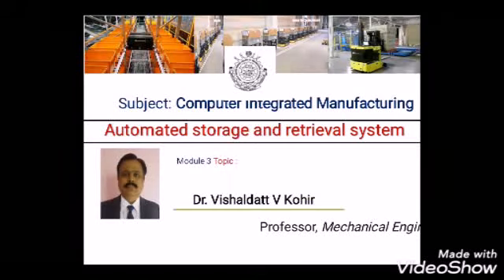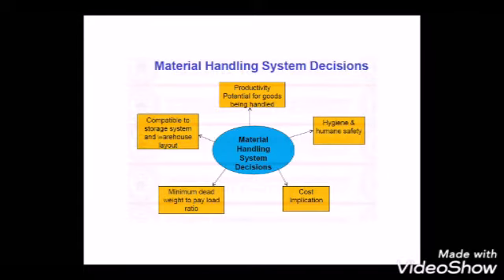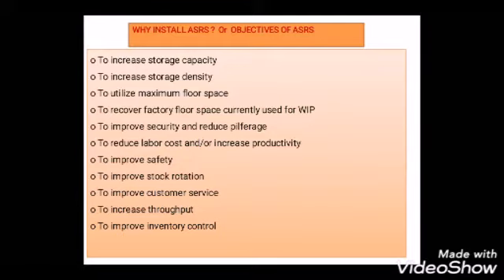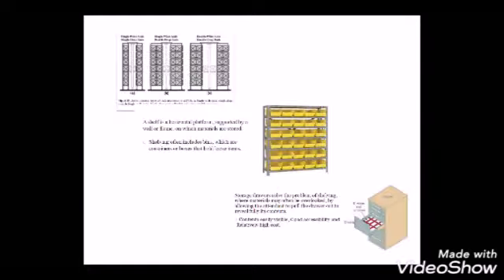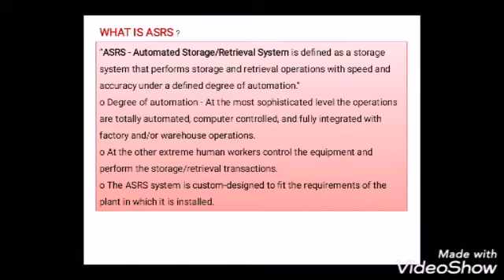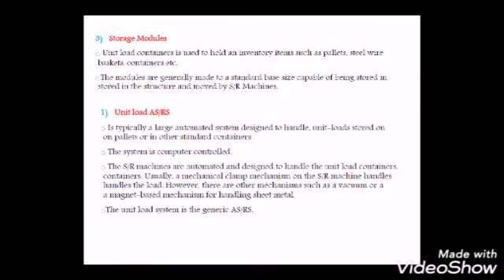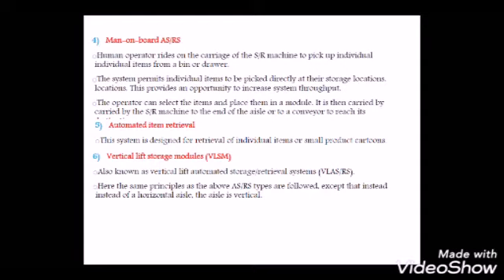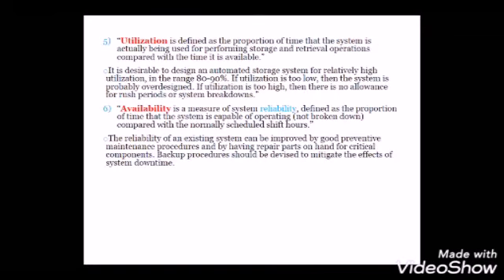ASRS| Automatic Storage and Retrieval System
Automated Storage and Retrieval Systems (ASRS) thrive in applications where high volumes of inventory move in-and-out of manufacturing or distribution operations. Storing with ASRS means accurate, real-time data is kept on inventory - eliminating need for physical inventory inspections and also providing direct access to items at all times. Utilizing ASRS increases throughput and efficiency, saves space, allows you to use your “air rights” and reduces building costs.